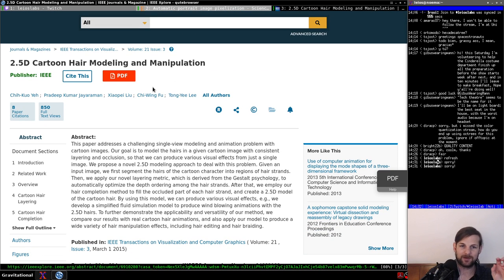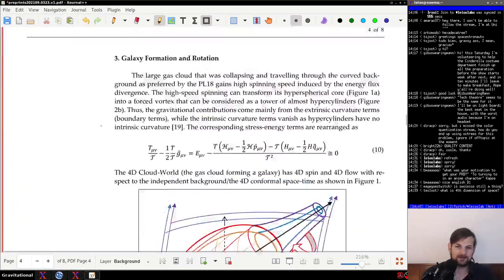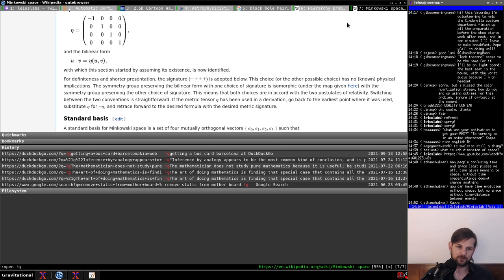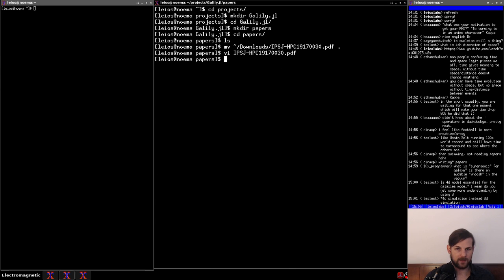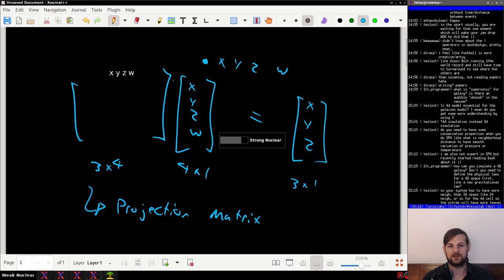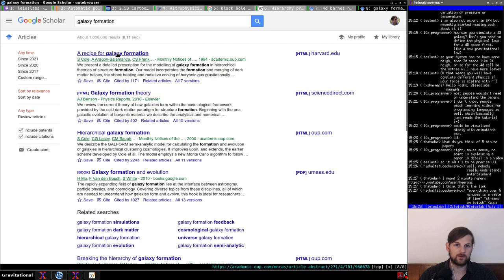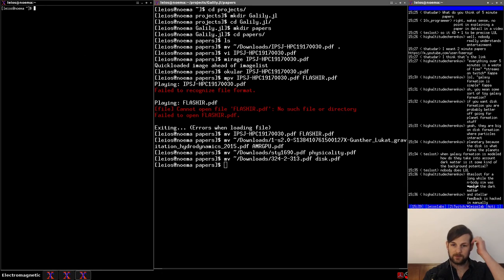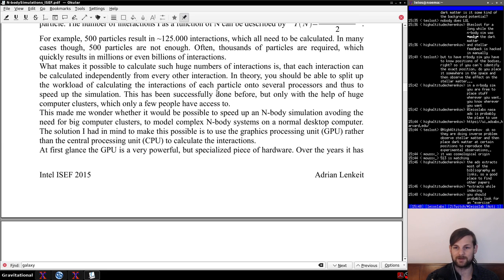4D galaxy simulation [research]